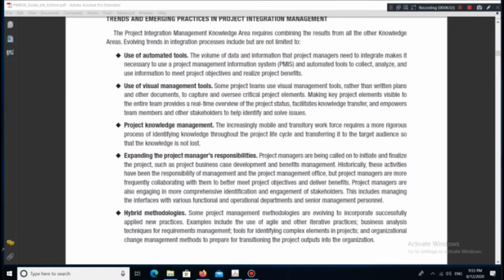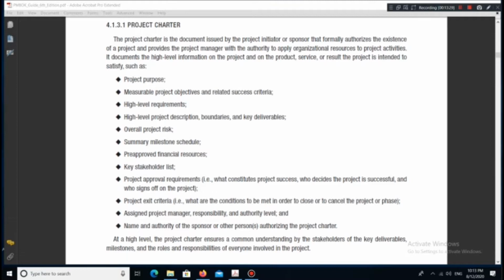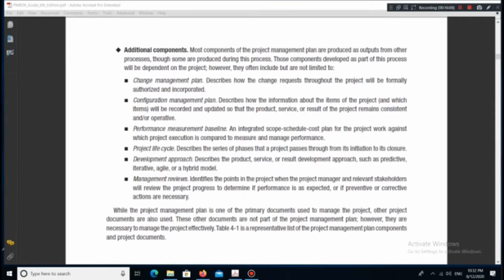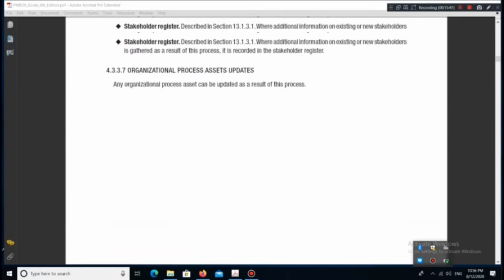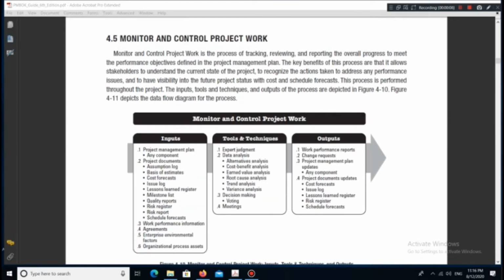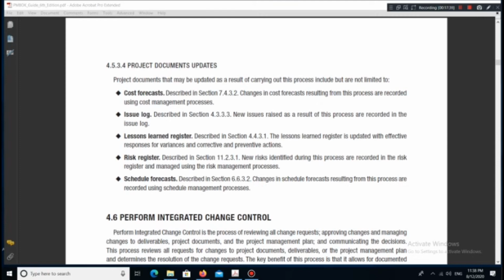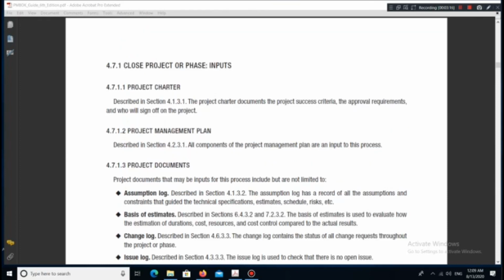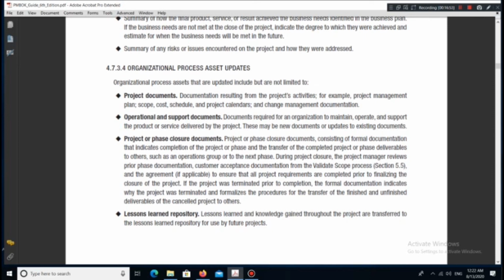Project Management Professional (PMP) Audio Book: Project Integration Management PMP Free Audio Book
Project Management Professional (PMP) Audio Book: Project Integration Management PMP Free